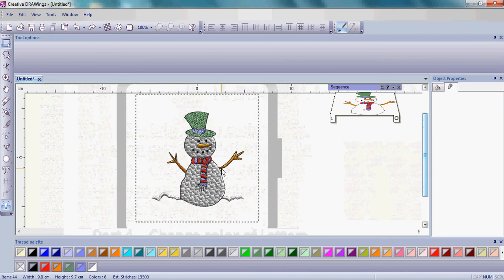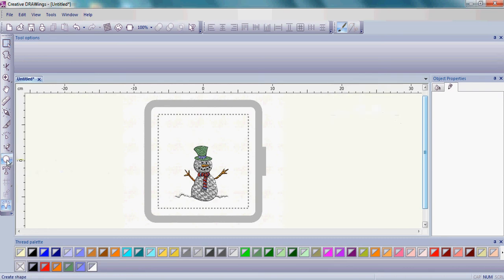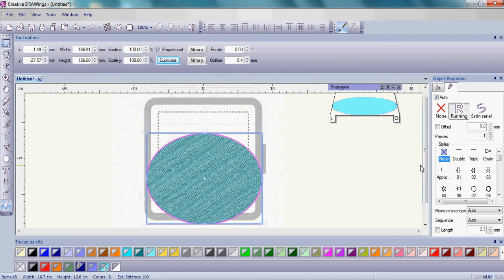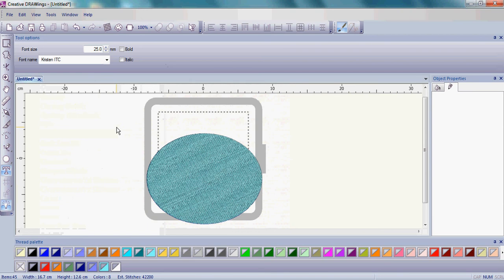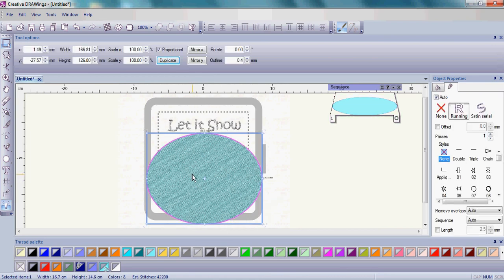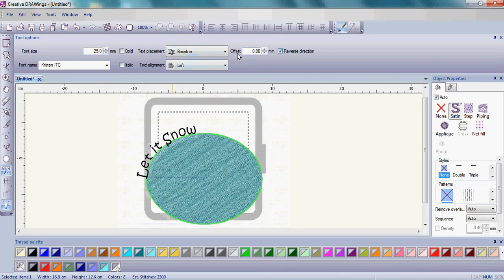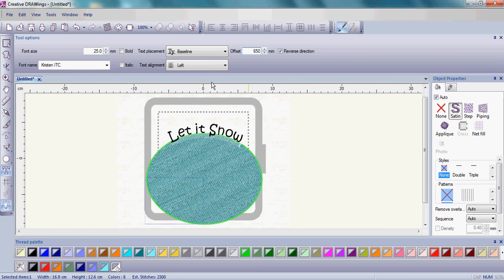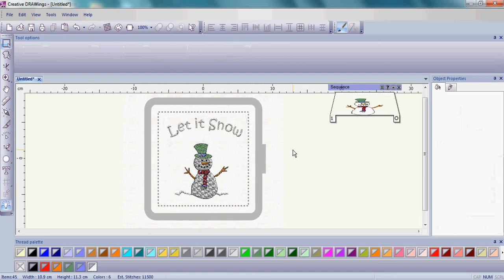Holiday Snowman with Creative DRAWings® embroidery software Part 3 of 4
Create a phrase on a path to go with your snowman.